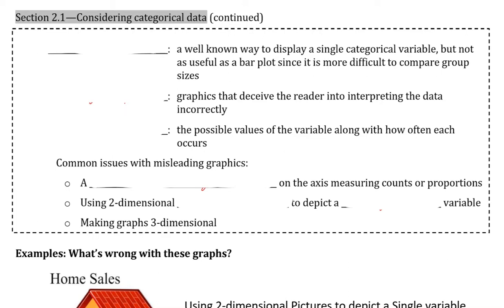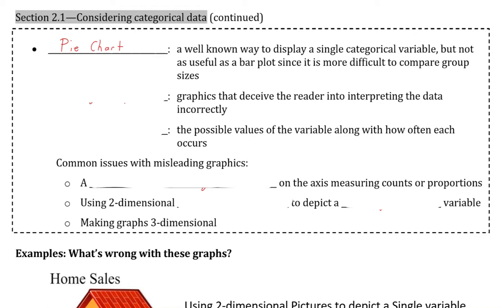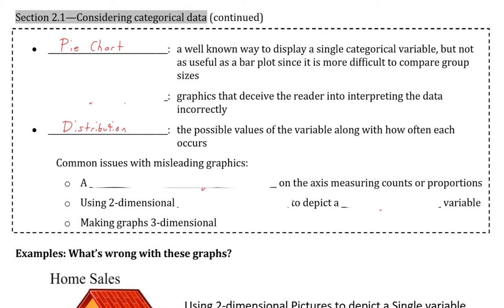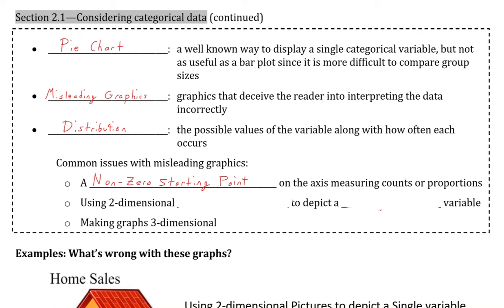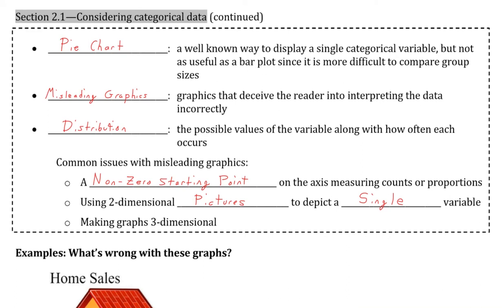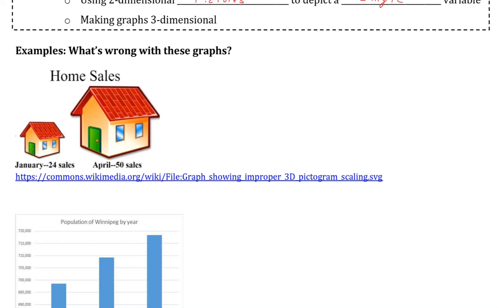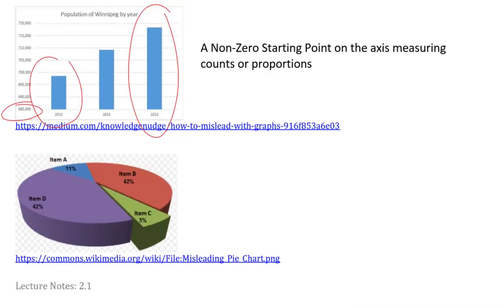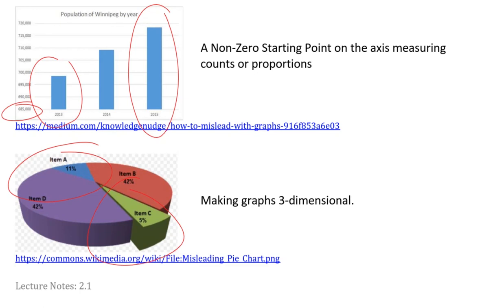Chapter 2.1 - Lesson 2/2 - Misleading Graphs